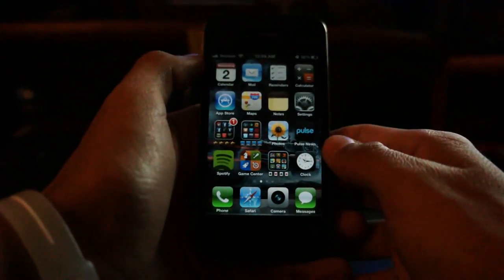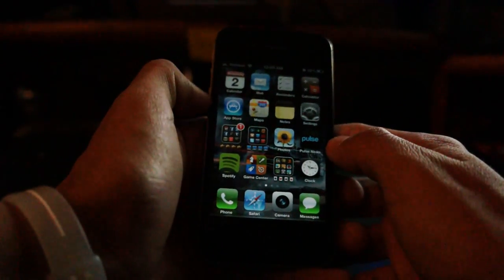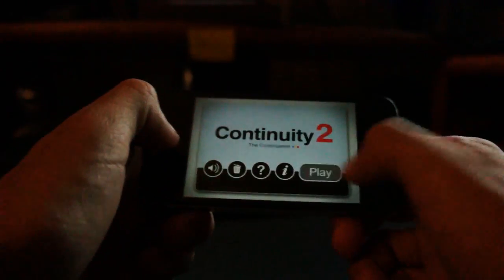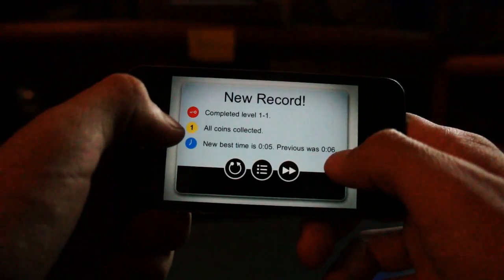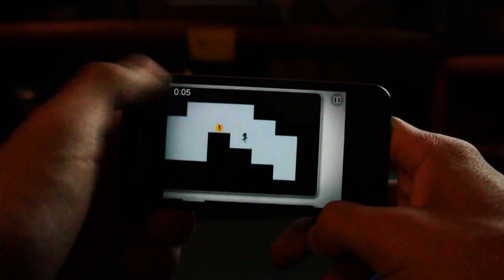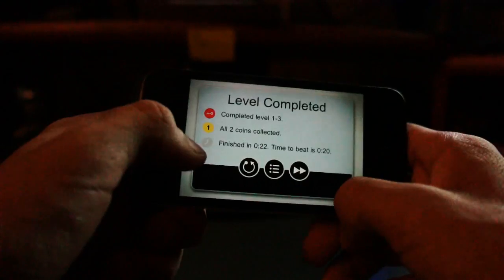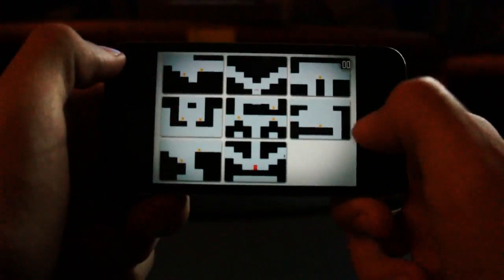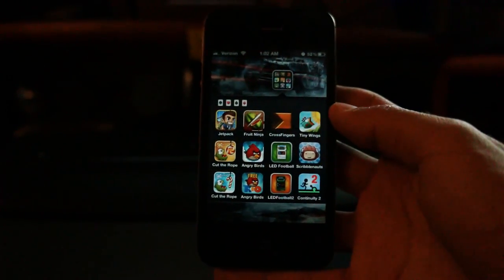Continuity 2: The Continuation iOS Application iPhone and iPad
So let me know what you think of this application.

99 Cents in the app store

My Social Profiles:
Google +